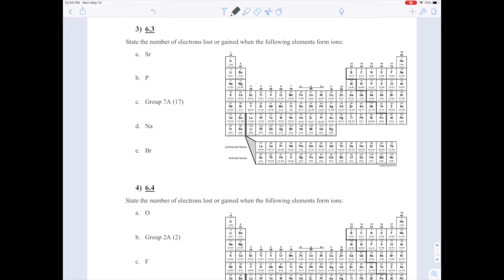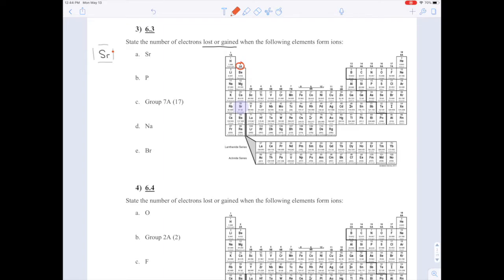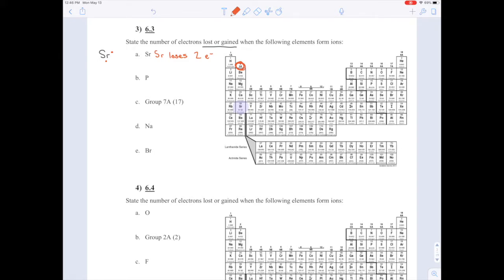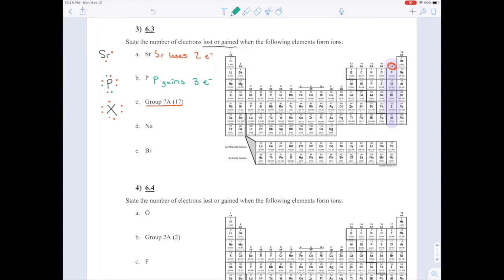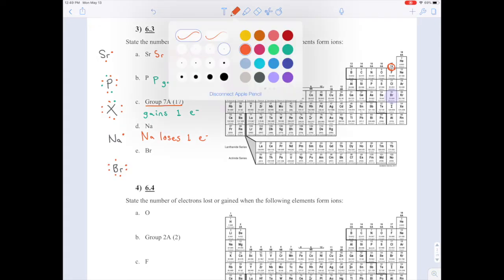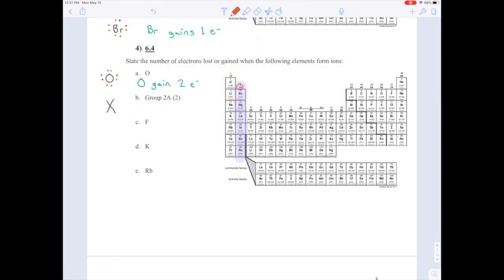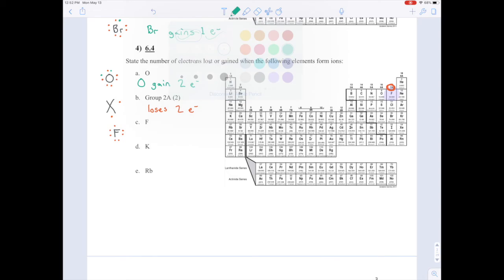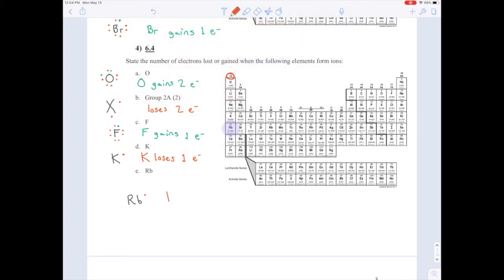Chapter 6 Exercises 3 and 4 Gaining/Losing Electrons to achieve a Noble Gas Electron Arrangement